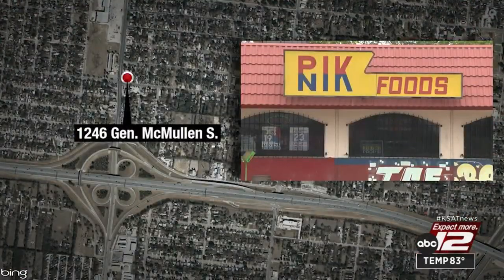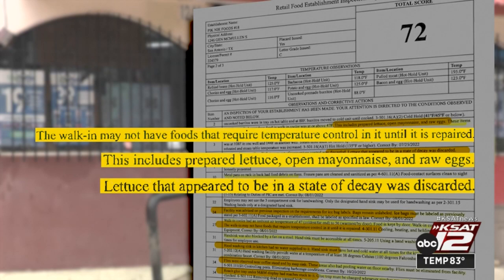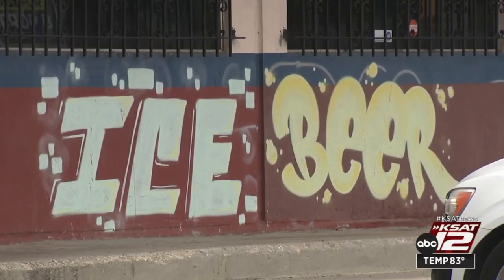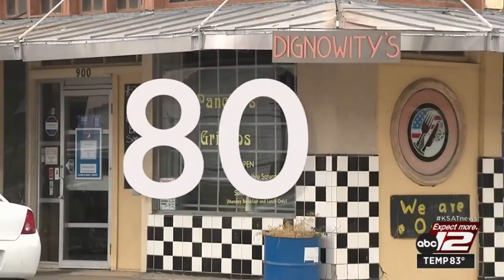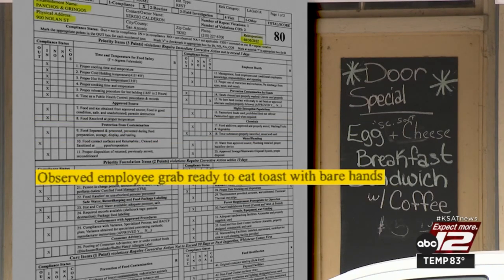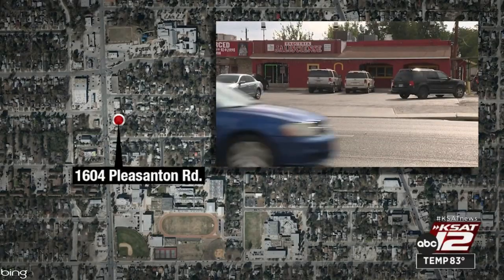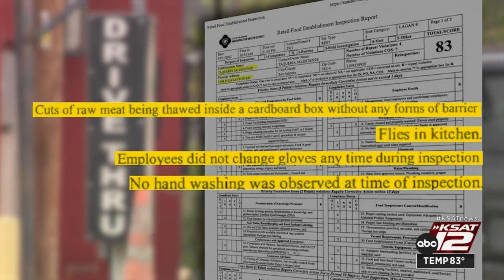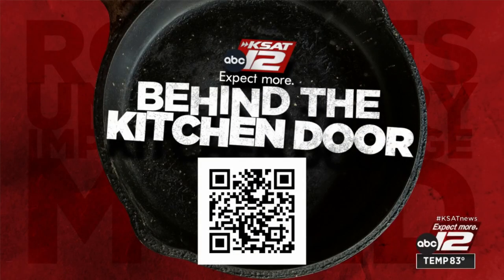Behind the Kitchen Door: Local restaurants receive low inspection score due to ants, roaches, an...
Ants marching across plates on ready-to-serve food and employees not washing their hands earned some San Antonio restaurants low scores on their recent health inspections.